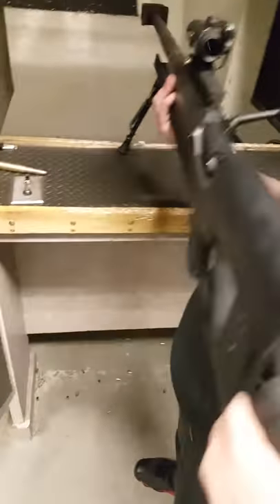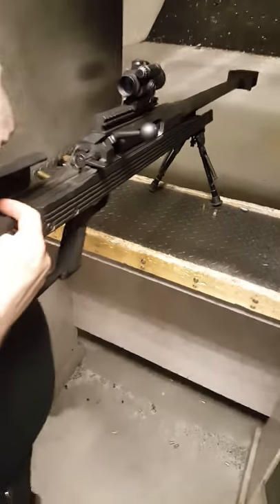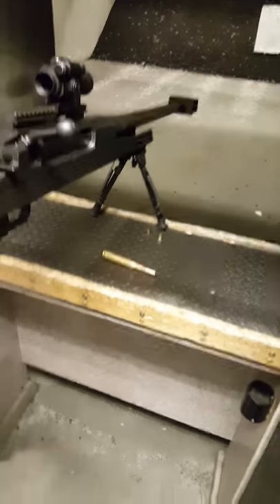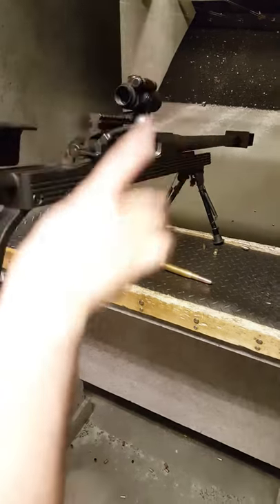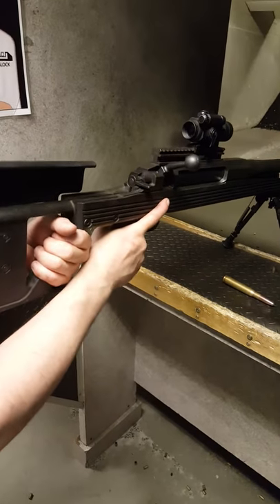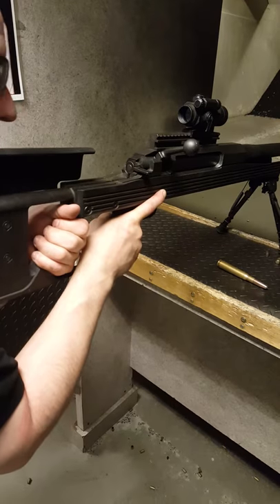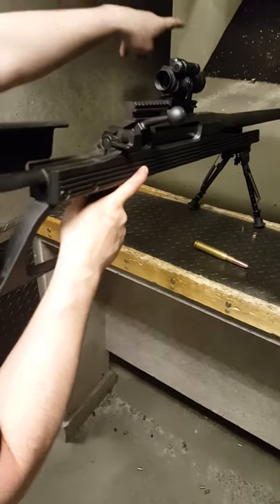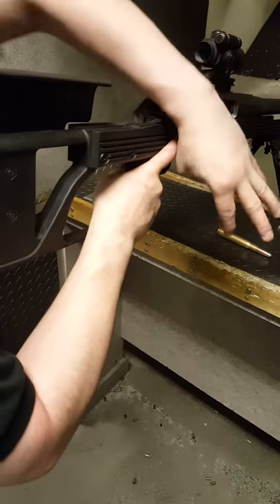.50 Cal time